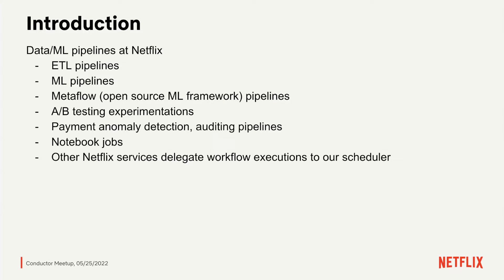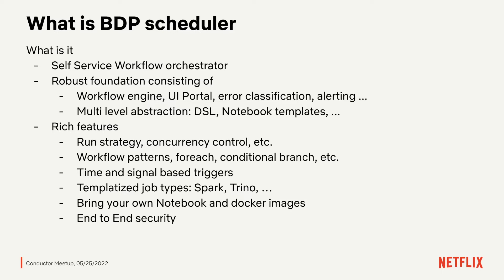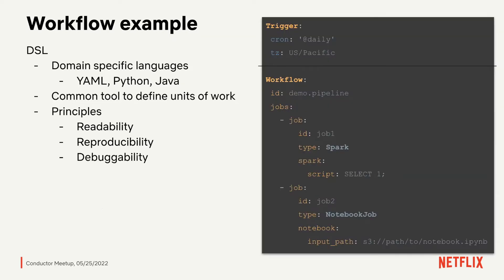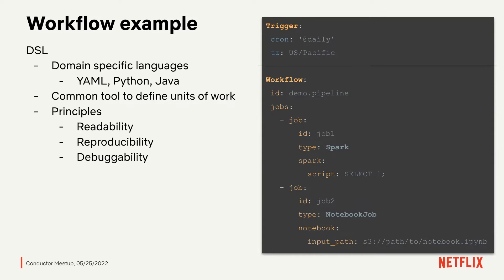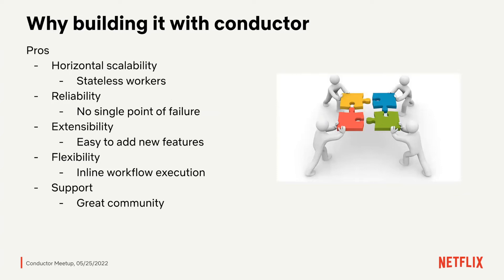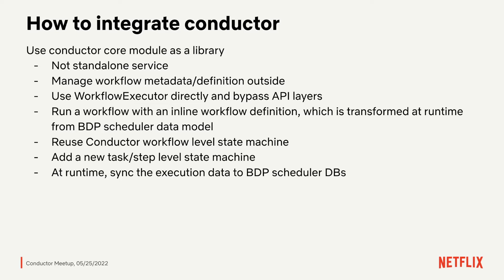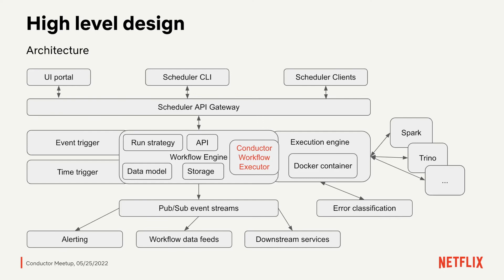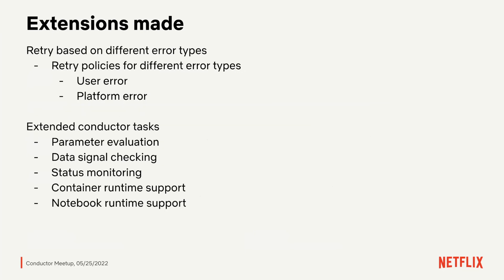Building a Scalable Workflow Scheduler with Conductor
Jun He of the Netflix Big Data Orchestration team came to our meetup to describe how the Big Data Orchestration team  built a workflow scheduler for the big data organization and all of their data pipelines.